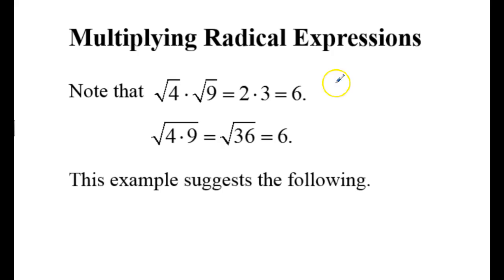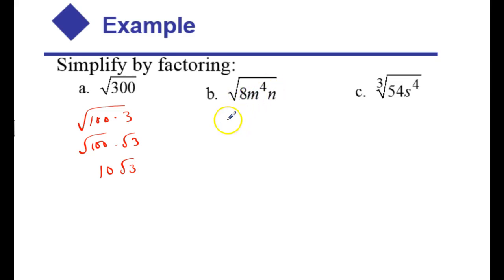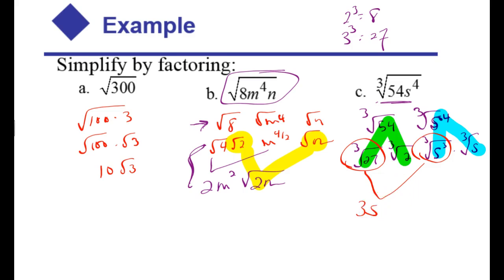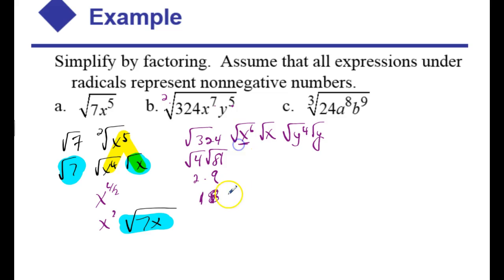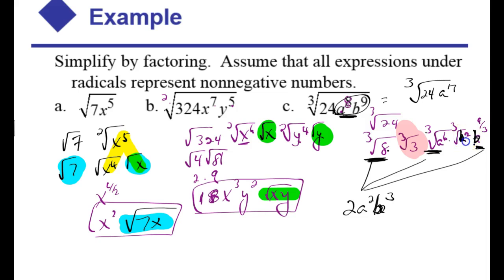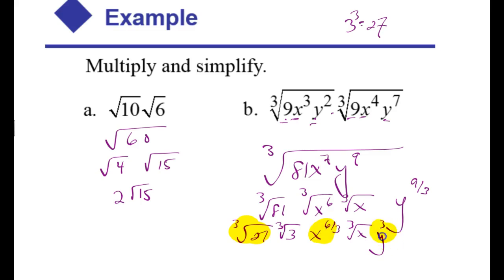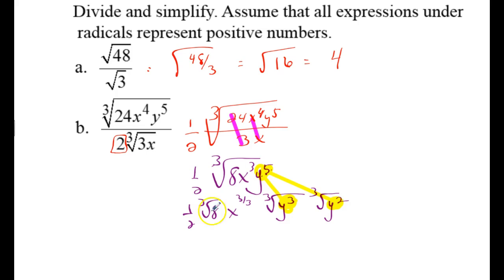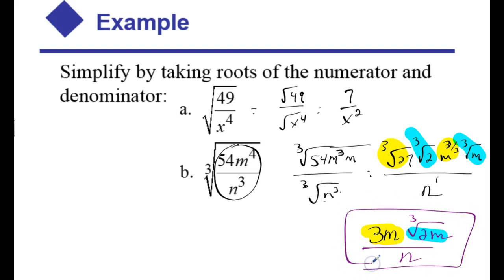Mat-073 Sec 6.3